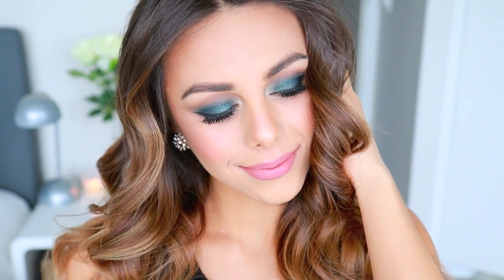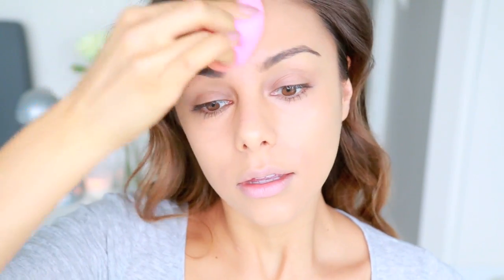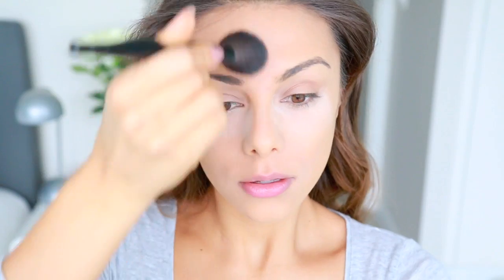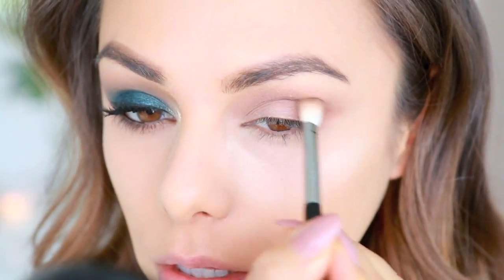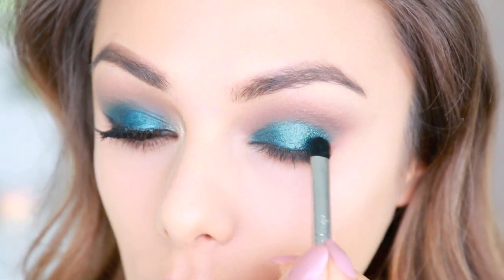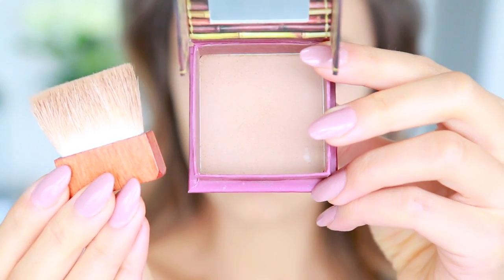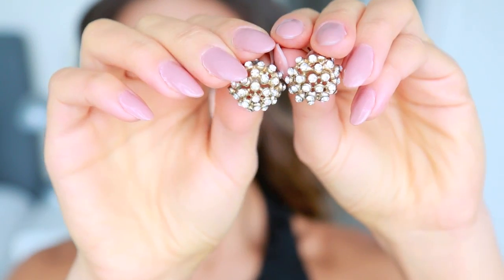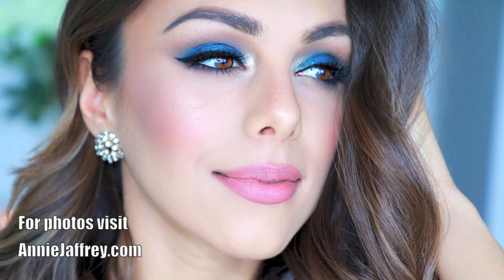PARTY OUTFIT & MAKEUP | Full Face, Blue Green Smokey Eyes | Annie Jaffrey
What do you guys think of this look? This makeup / outfit style can of course be worn to any party / festive occasion :) Thumbs up if you enjoyed this video! XOXO

Products Used

FACE

Marc Jacobs Re(marc)able Foundation in Golden Medium 44 (Beige Golden 36 also nice)

Beauty Blender

(Dupe: NYX HD Photo Concealing Wand

Milani Rose Blush in Tea Rose

KIKO Water Eyeshadow in 208 (as highlight)

EYES

Duo Angled/Spooley Brow Brush #7 (the pink one is super old school)

LIPS

MY NAILS
H&M Nail Polish in Sepia

DRESS
“Tevin Angular Racer Back Party Dress” by Alice & Olivia

FILMED WITH
Canon 70D